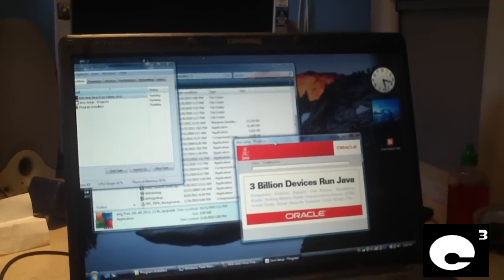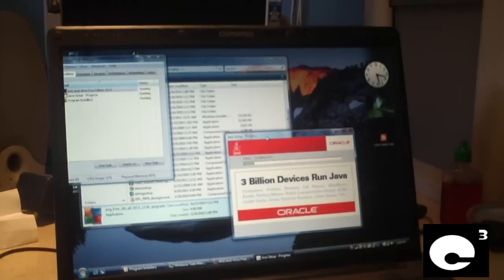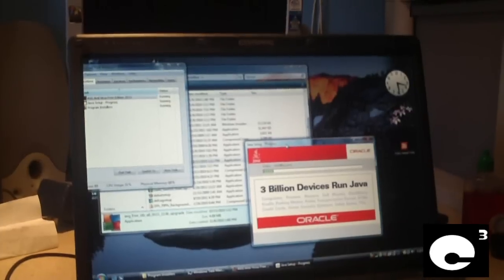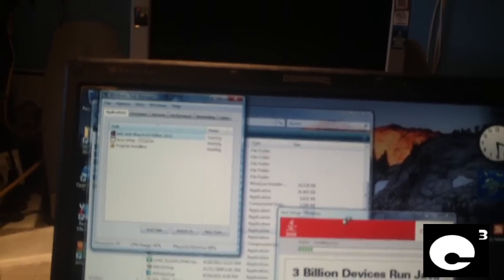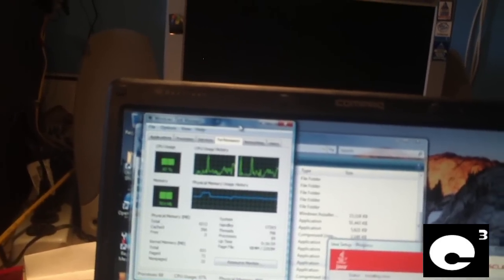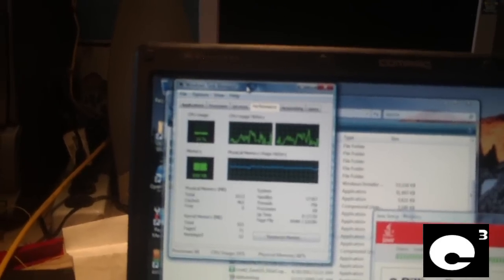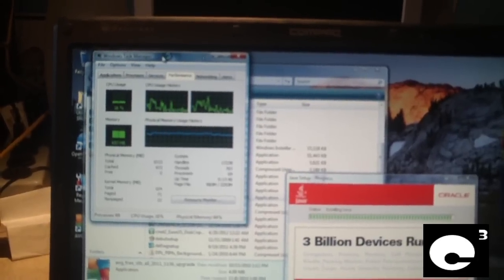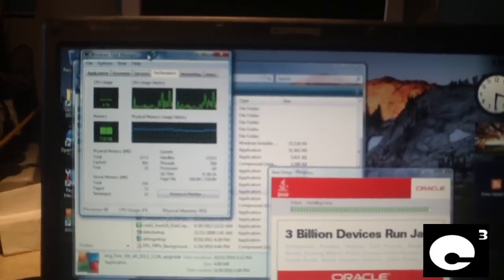A reason why early Vista computers are extremely slow...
It seems that many computers from late 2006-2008 came "underrammed" for Windows Vista. For one thing, the minimum hardware requirements for Vista, released by Microsoft are extremely low... 1GB for Vista 32-bit, 2GB for Vista 64-bit. The Vista OS is already slow enough as it is, but when you run it on low amounts of memory, it's much worse. I personally think it should be like this for Vista and 7... 2GB for 32-bit, 4GB for Vista 64-bit. This Compaq Presario c700 runs much better with 2GB of RAM installed, compared to 1GB.